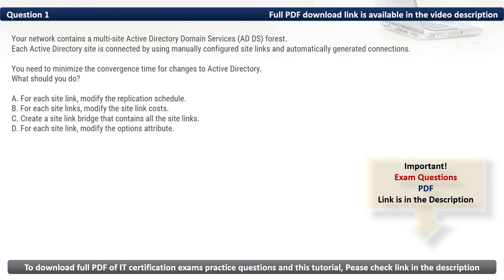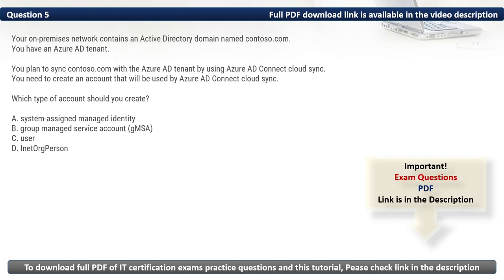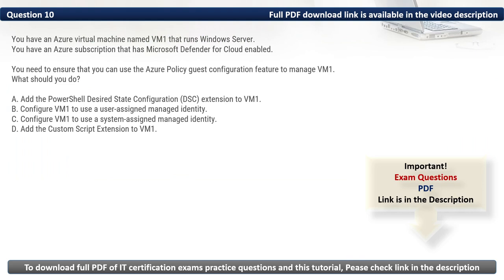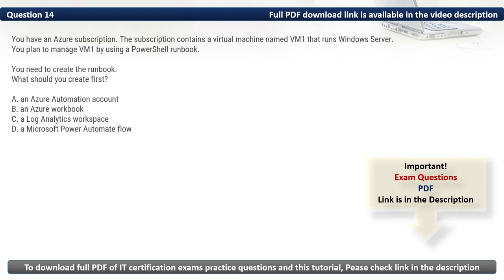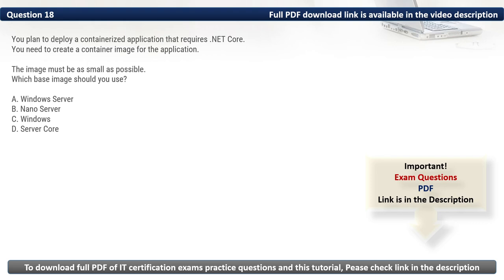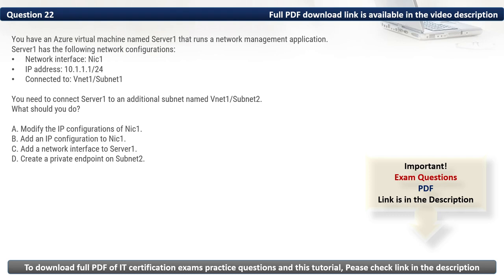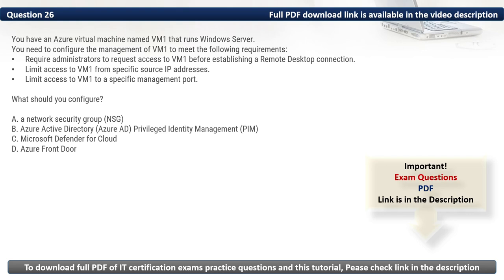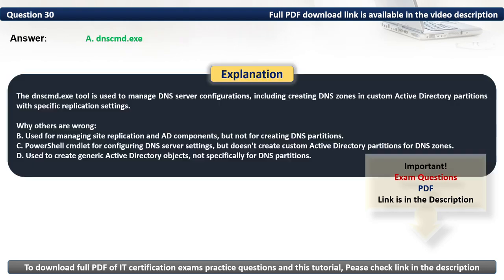🚀How I Cracked AZ-800 Exam in Just 4 Hours | Administering Windows Server Hybrid Core Infrastructure